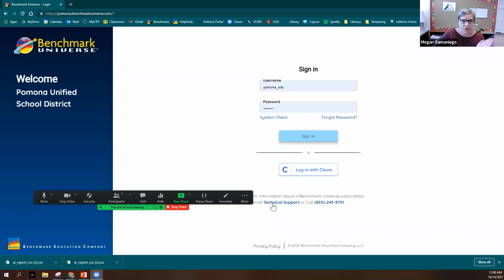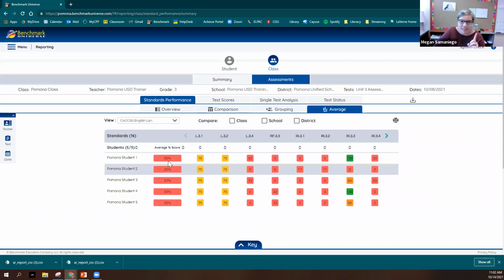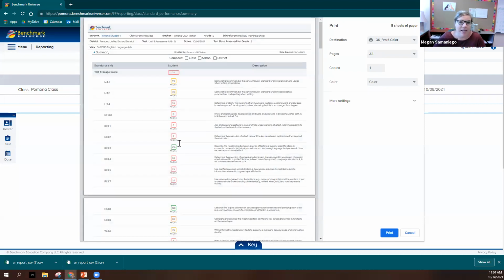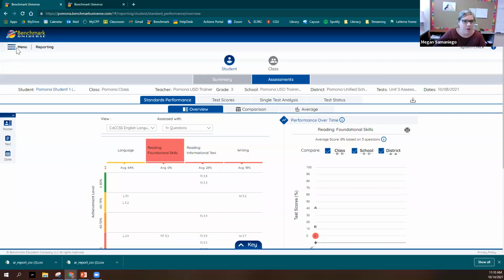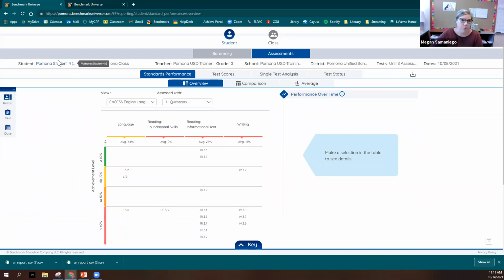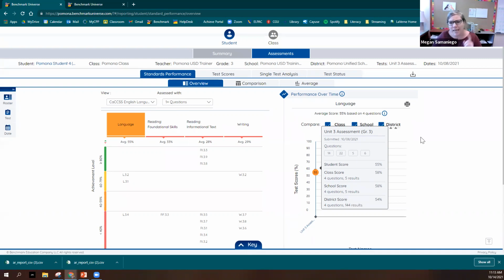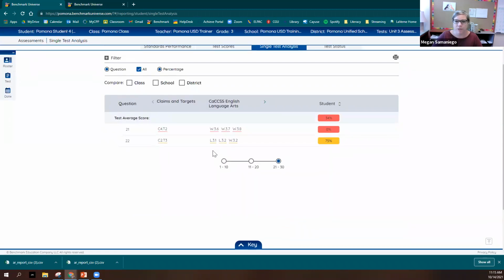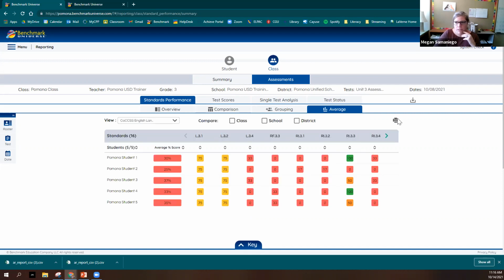Batch Printing Reports in Benchmark Advance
In this video, I demonstrate a quick and easy way to print individual student reports that can be sent home. I also show how you can use the "share screen" option in Zoom to share student data in upcoming online parent/teacher conferences! Enjoy!